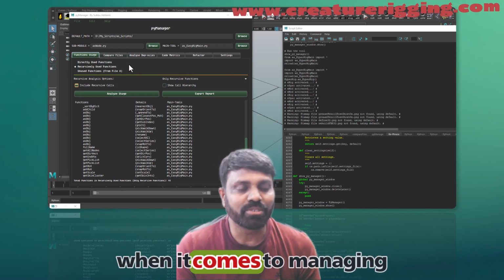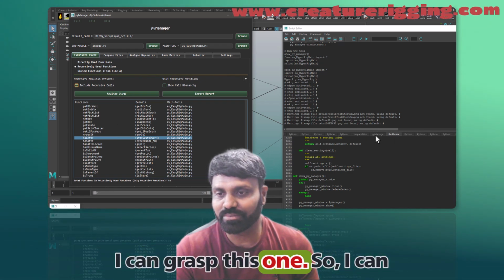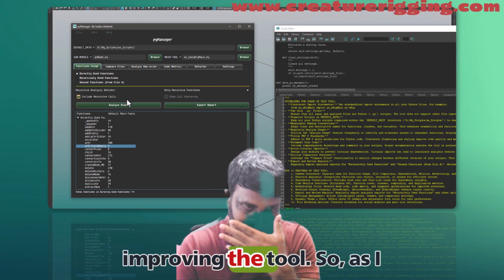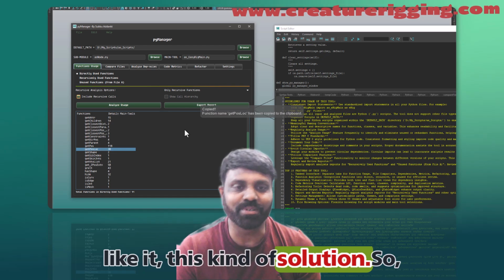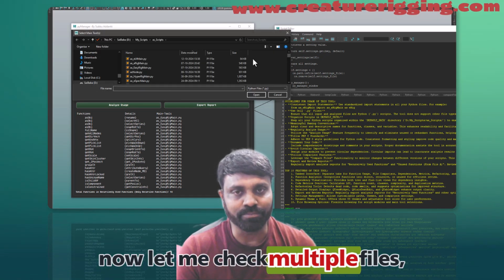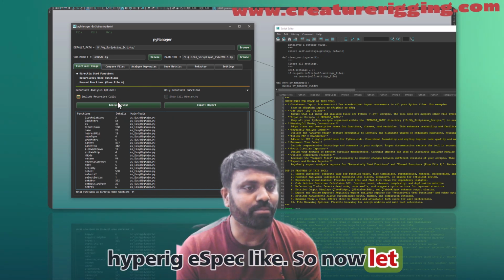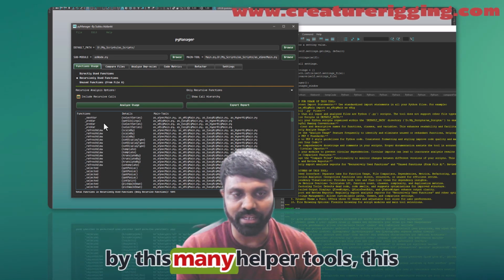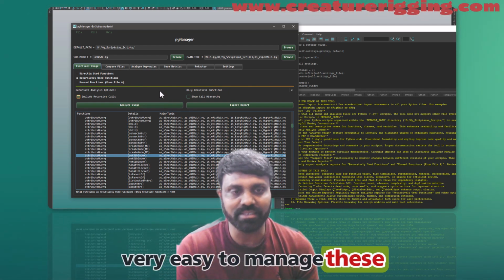✨🎯 𝙥𝙮𝙈𝙖𝙣𝙖𝙜𝙚𝙧 𝙋𝙖𝙧𝙩 02: 𝙈𝙖𝙨𝙩𝙚𝙧𝙞𝙣𝙜 𝙈𝙤𝙙𝙪𝙡𝙚 𝙐𝙨𝙖𝙜𝙚 𝘼𝙣𝙖𝙡𝙮𝙨𝙞𝙨 𝙬𝙞𝙩𝙝 𝙐𝙄 𝘿𝙚𝙨𝙞𝙜𝙣 𝙏𝙞𝙥𝙨 & 𝙏𝙧𝙞𝙘𝙠𝙨! 🐍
I’m excited to bring you the second instalment of my pyManager video series! Check out if you missed Part 01 before diving into today’s content.

With pyManager, managing Python modules has never been easier. This top-notch version control system is designed to keep my projects organized and efficient while providing a sleek and intuitive user interface.

🎥 𝙄𝙣 𝙋𝙖𝙧𝙩 02, 𝙄 𝙘𝙤𝙫𝙚𝙧:
𝘜𝘐 𝘋𝘦𝘴𝘪𝘨𝘯 𝘛𝘪𝘱𝘴 & 𝘛𝘳𝘪𝘤𝘬𝘴: Learned how to optimize my workspace for maximum productivity and a better user experience.

𝘊𝘩𝘦𝘤𝘬𝘪𝘯𝘨 𝘔𝘶𝘭𝘵𝘪𝘱𝘭𝘦 𝘛𝘢𝘳𝘨𝘦𝘵 𝘍𝘪𝘭𝘦𝘴: Effortlessly manage and compare different versions of your code, ensuring you stay on top of every change.

Whether you're a seasoned developer or just starting, pyManager is here to streamline your Python project management. Enhance your workflow with these powerful tools and expert design insights!

Say goodbye to clutter and hello to streamlined efficiency!